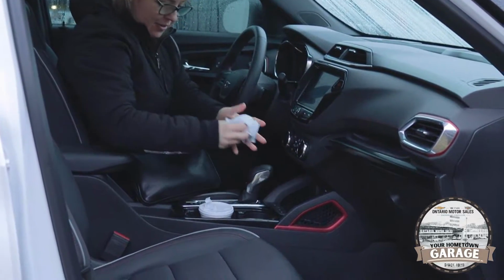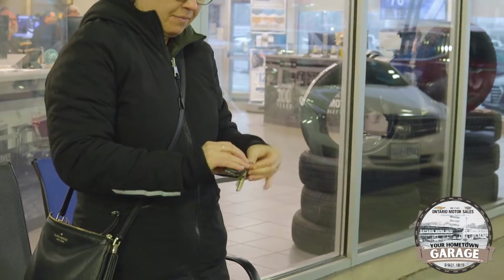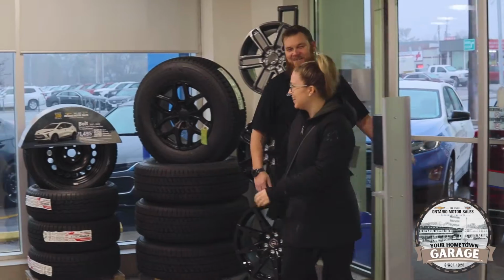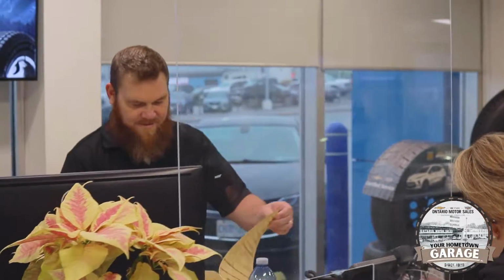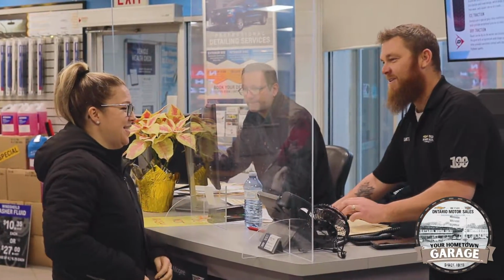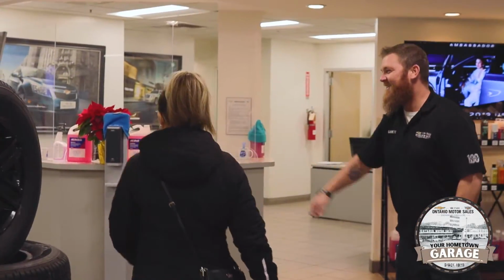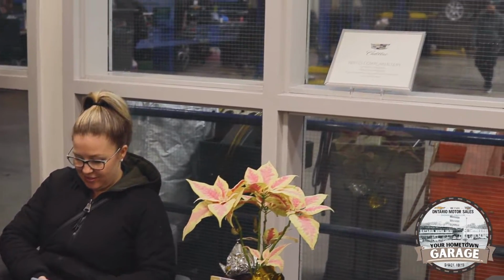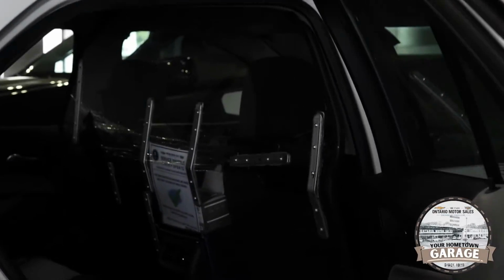Arriving At Your Service Appointment | Ontario Motor Sales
At Ontario Motor Sales we want to make your service appointment as smooth and comfortable as possible, which is why we've made this step by step visual guide to visiting your Hometown Garage!